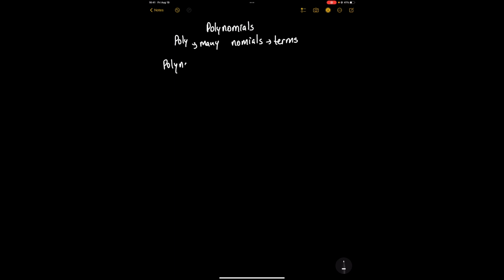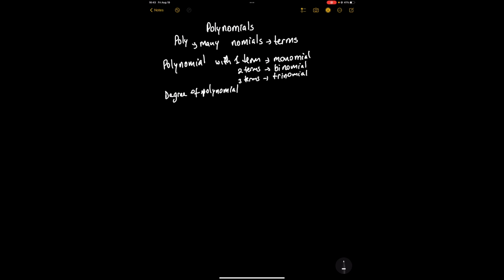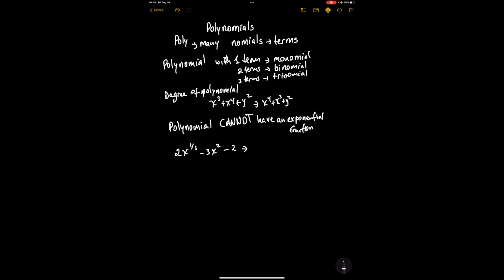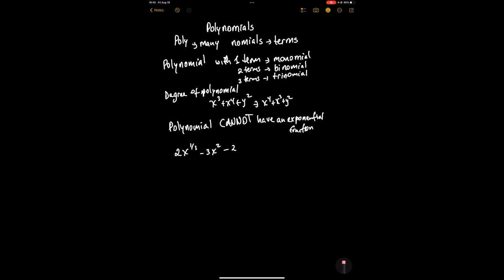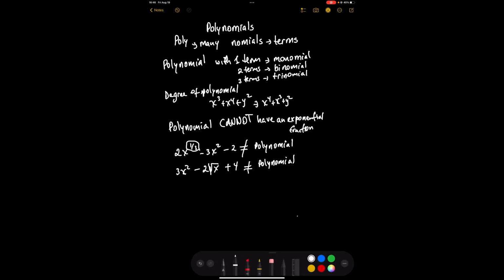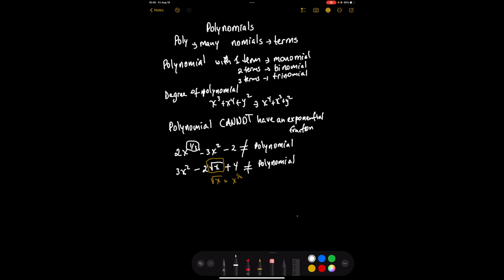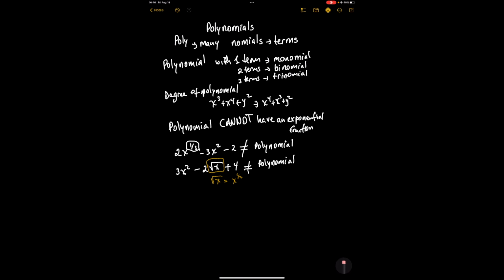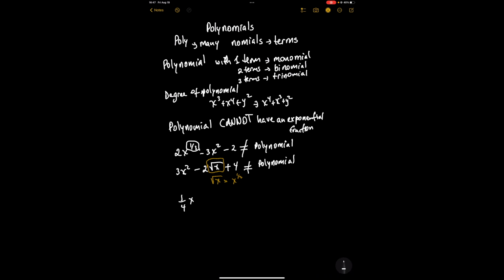Polynomial Expressions - Know Your Terms